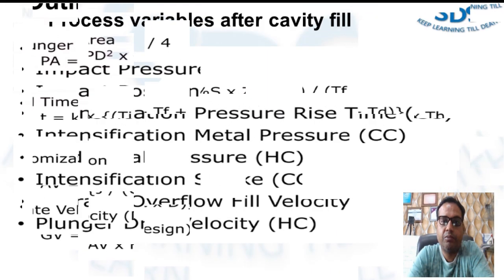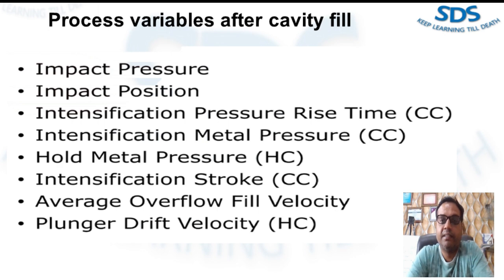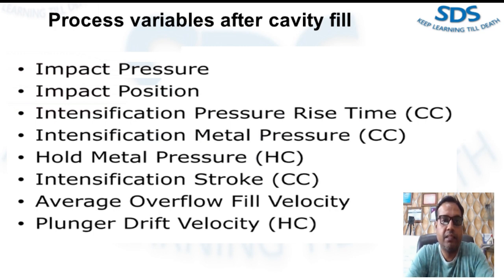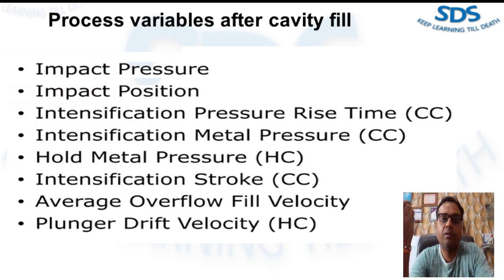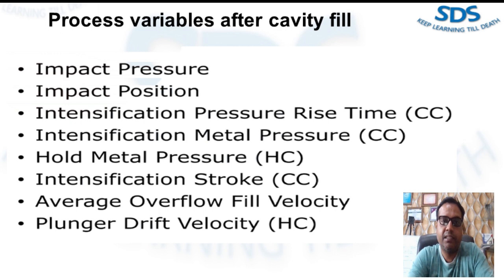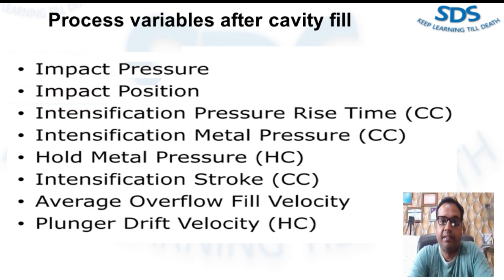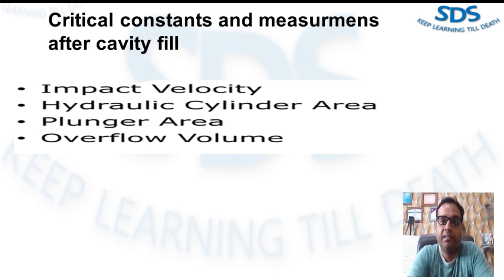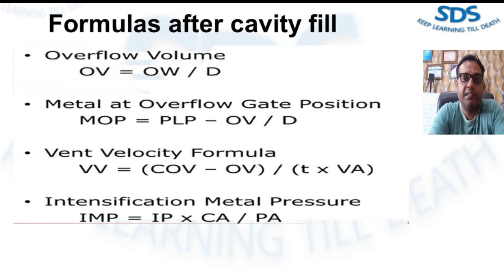Process Control After Cavity Fill // HPDC // Die casting // English // Bharat Sharma // Machine